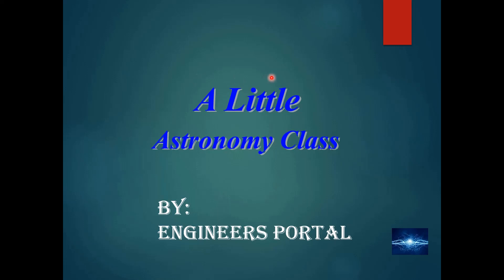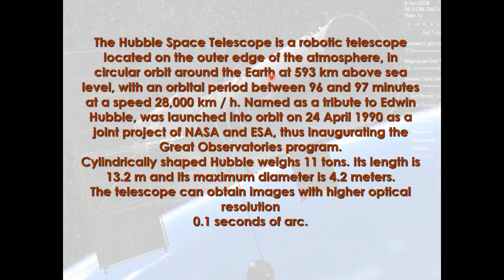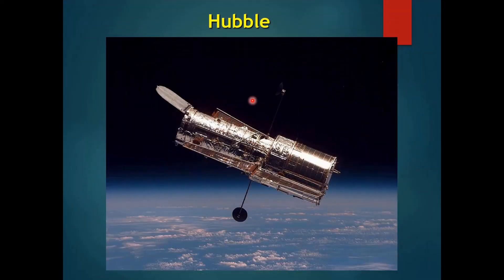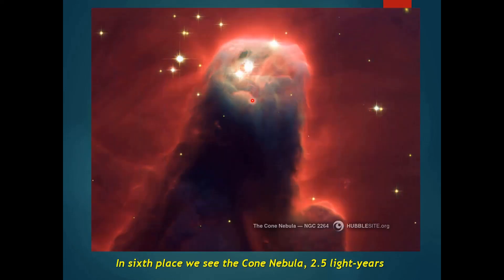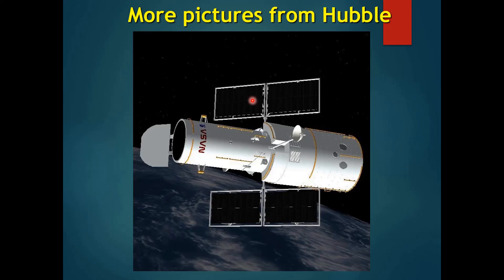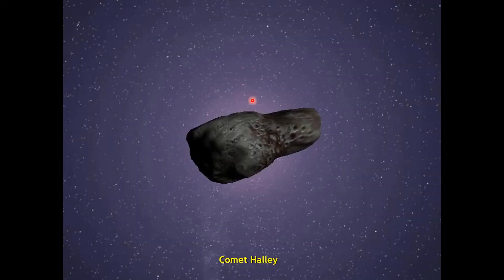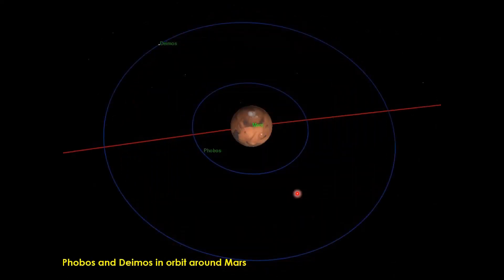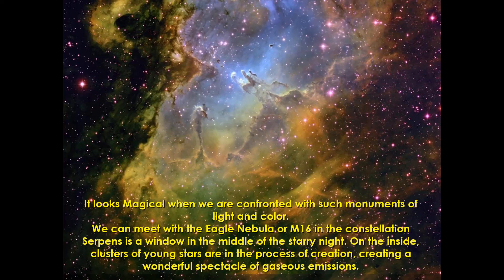Hubble Telescope - some fascinating facts & Images Captured by Hubble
Hi this video is to give you an insight about the Hubble Telescope and some breathtaking photos captured by Hubble Telescope of our Galaxy & Various other galaxies, Nebula, Stars, Sun & Our Beautiful Earth